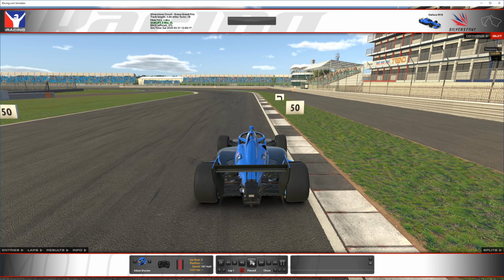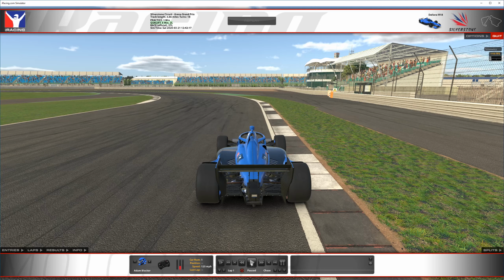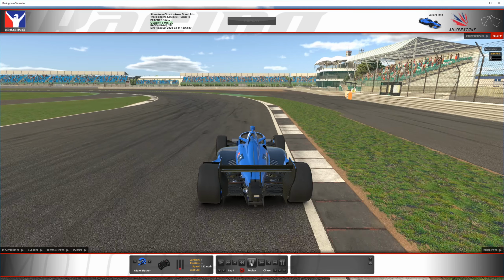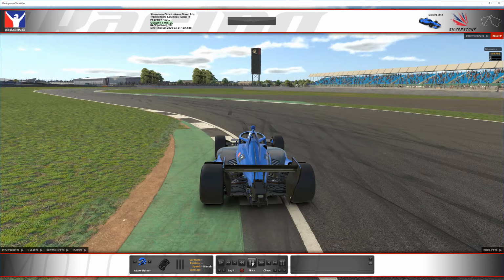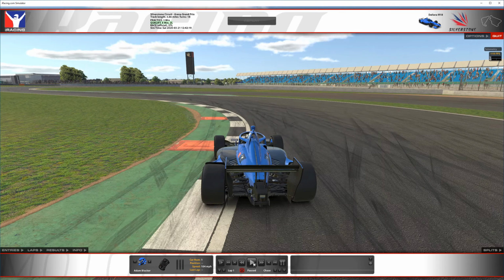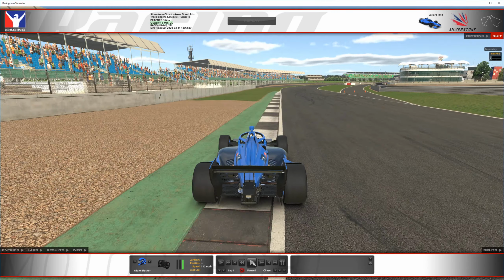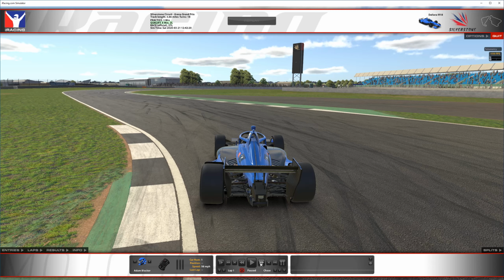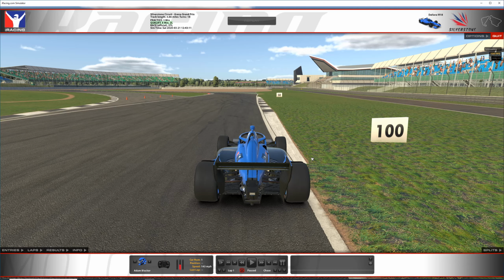Driver Feedback: Where Setups Begin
Contributing to changing or building a setup starts with providing feedback from a drivers perspective of what it is doing (to yourself or others). In this video I break down the stages of the corner and explain different factors to consider in generating driver feedback.